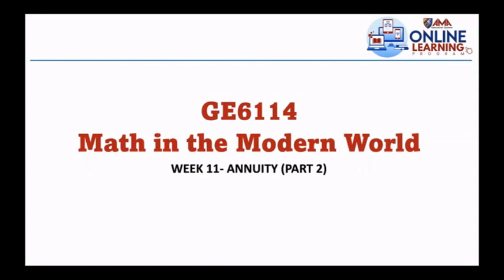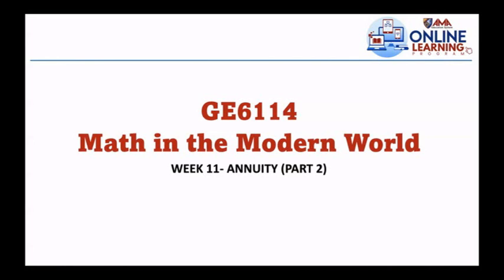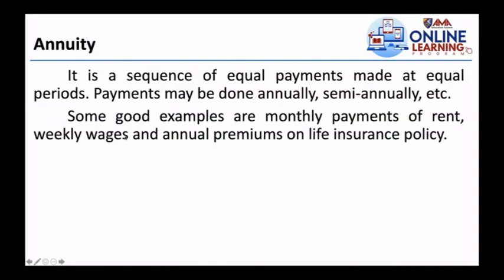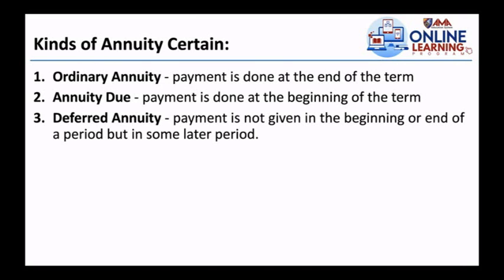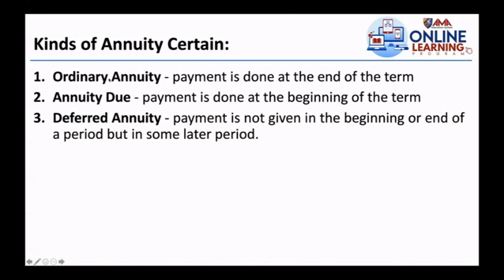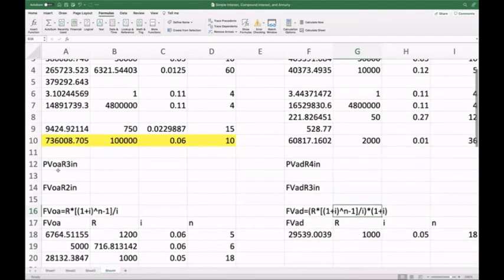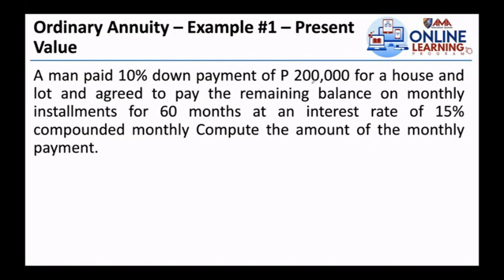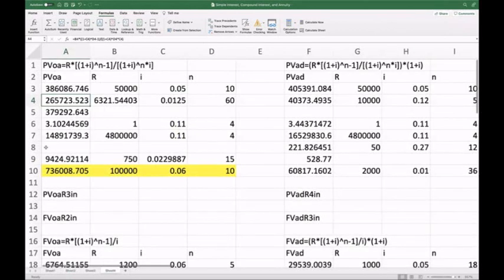Mathematics in the Modern World - Annuity (Part 2)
Week 11-12 (Cleofe)